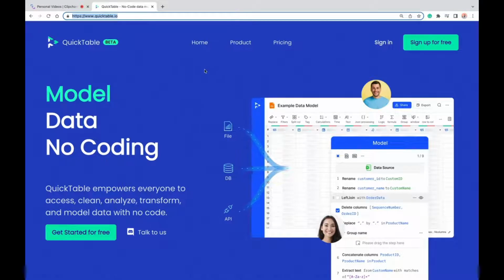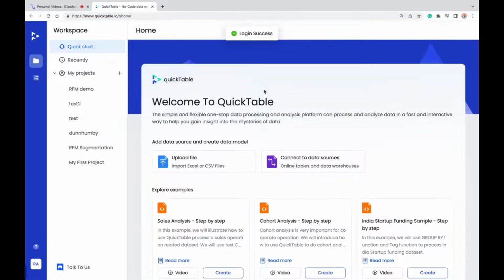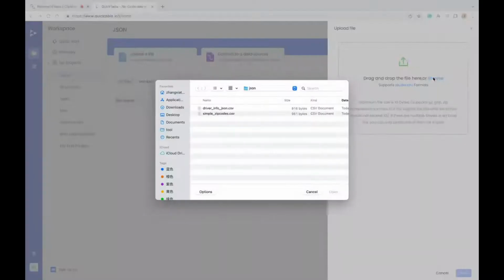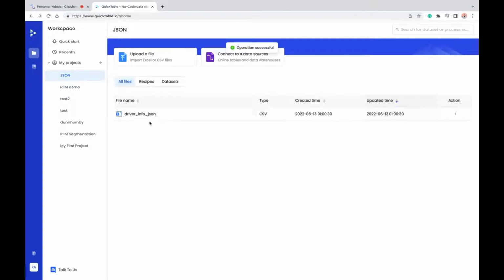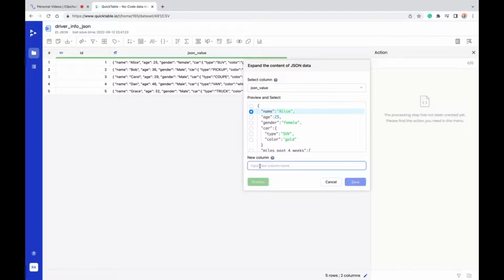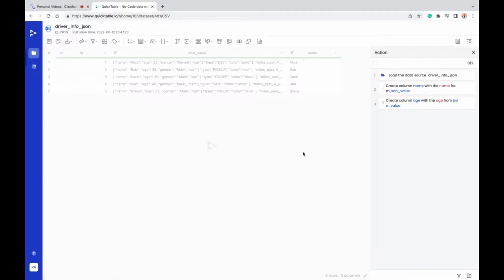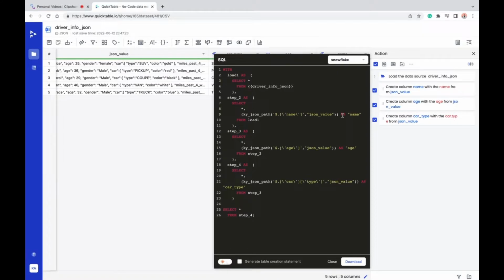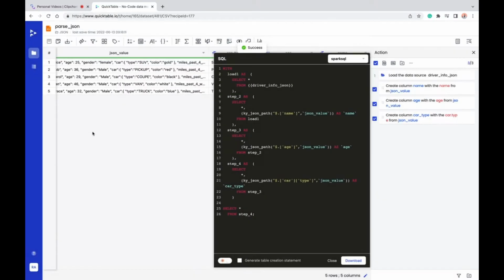Parse JSON and Generate Parsing SQL by No Code Data Tool QuickTable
In this video, I will introduce using QuickTable to parse the JSON column of CSV file without writing any code and translate these transformations to SQL dialects for Snowflake and SparkSQL step-by-step. You can check more video demos at @quicktable6253 channel.